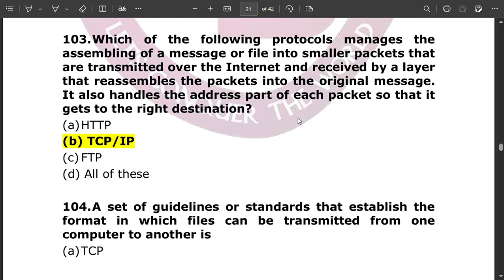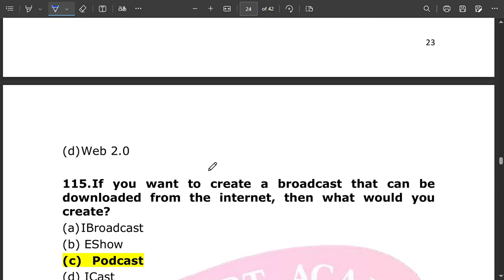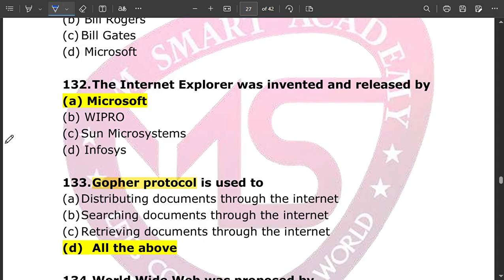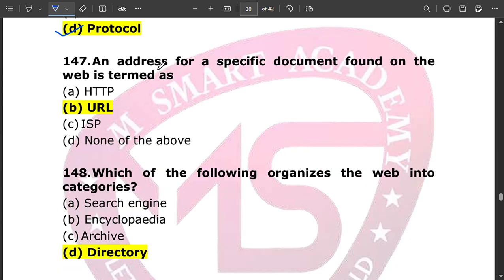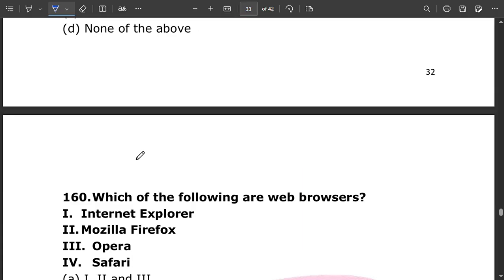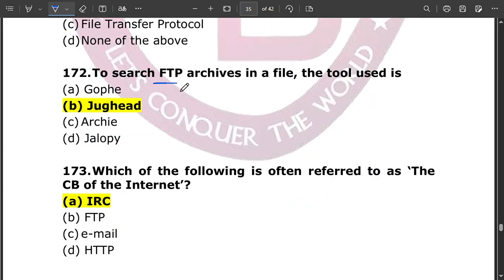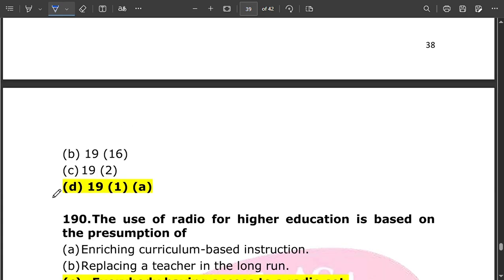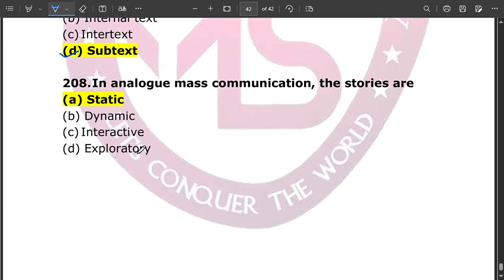100+ ICT MCQ UGC NET PAPER 1 IN 20 MIN. JUNE 2025